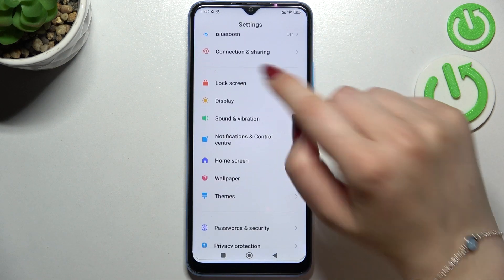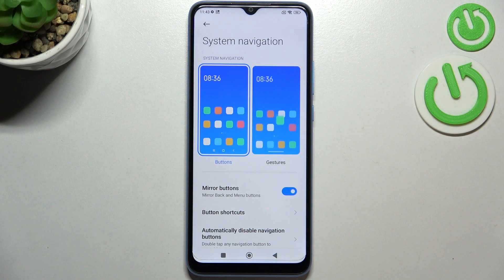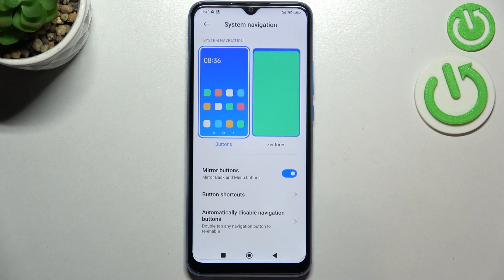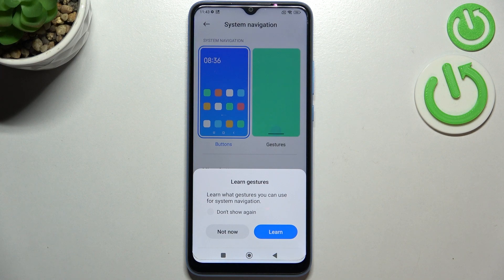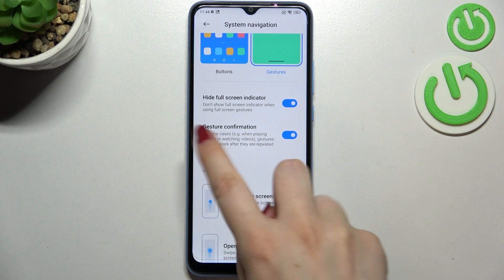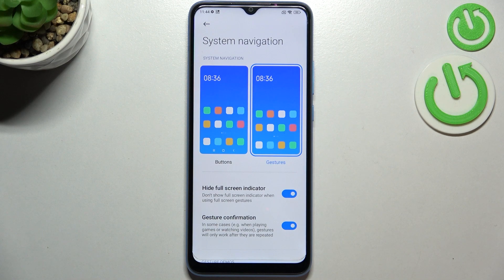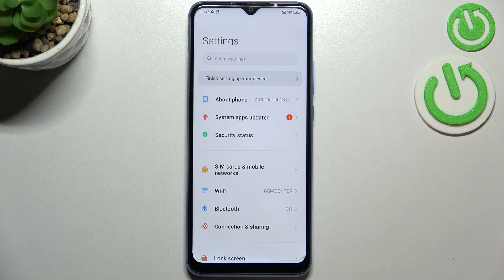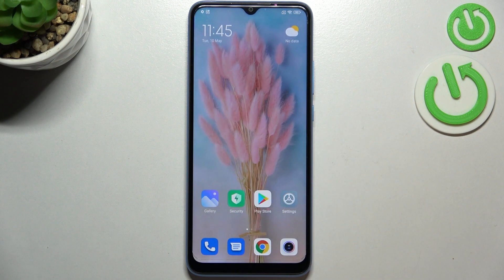How to Set Up Gesture Navigation on XIAOMI Redmi 10C - Switch Android Navigation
There are 2 system navigation types you can choose from on the XIAOMI Redmi 10C - Button Navi and Gestures. In this particular tutorial, our specialist will show how you can switch to the gesture navigation type in a few easy and quick steps. It is also shown what gestures exactly you need to make in order to navigate through the system. Enjoy!

How to change the system navigation on XIAOMI Redmi 10C?
How to manage system navigation type on XIAOMI Redmi 10C?
How to configure system navigation type on XIAOMI Redmi 10C?